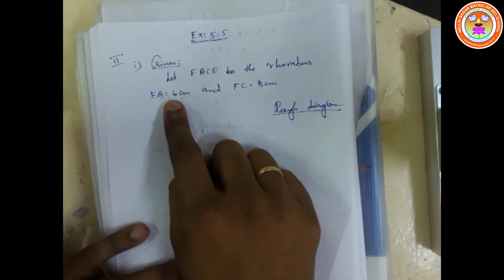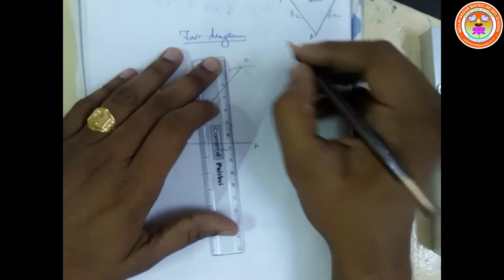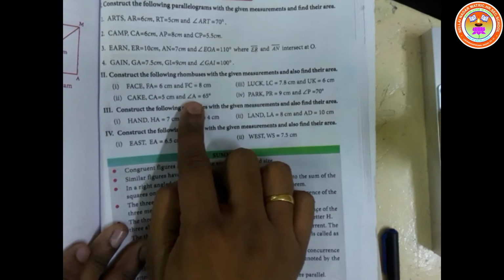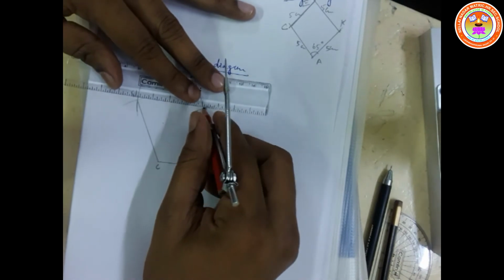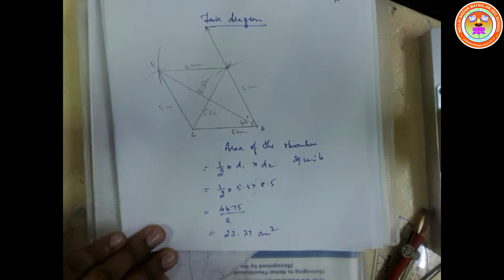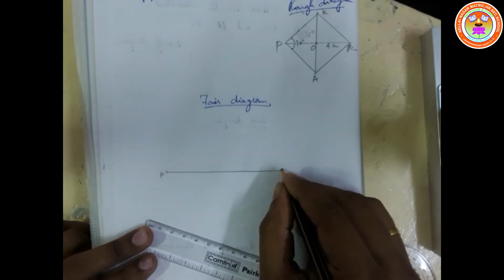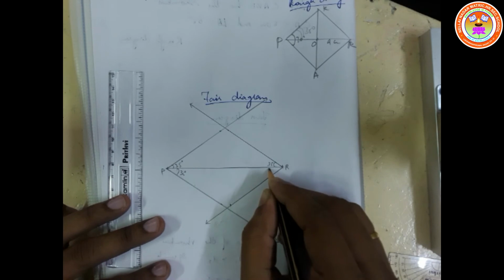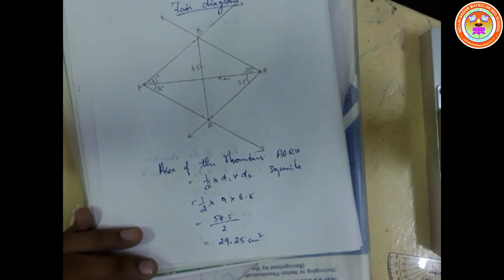Std 8 Maths Joseph